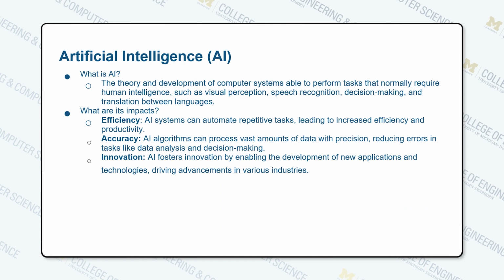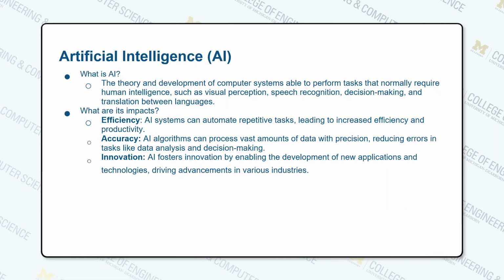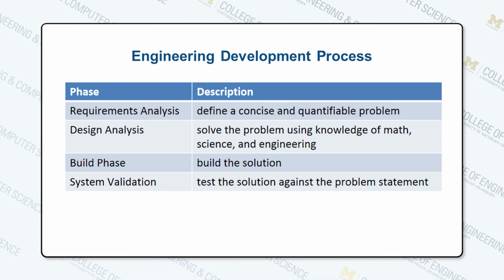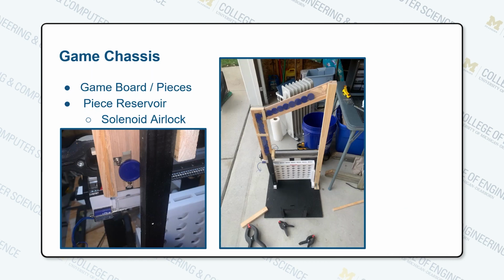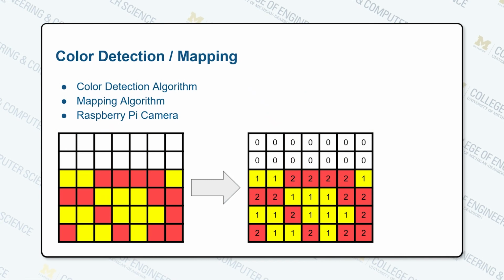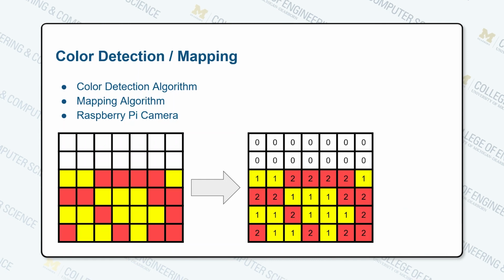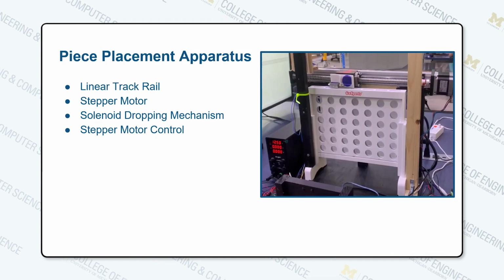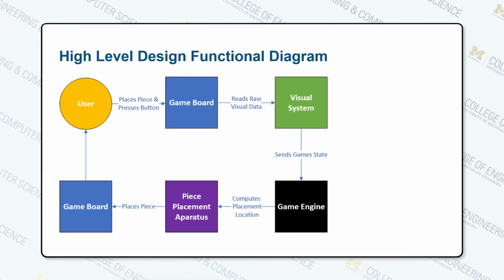UM-Dearborn | CECS | ECE | AI-based Connect-4 Game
Electrical and Computer Engineering undergraduate student Antonio Chambers demonstrates the AI-based Connect-4 Game his team developed and explains their use of the engineering design process in its creation.